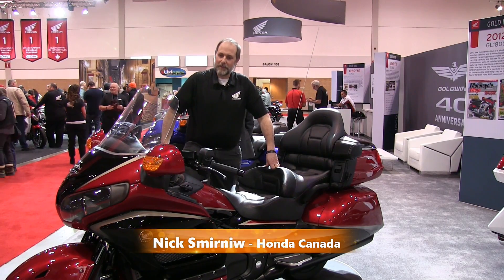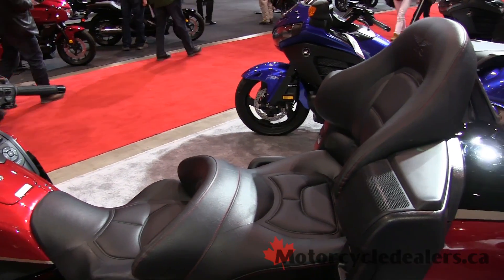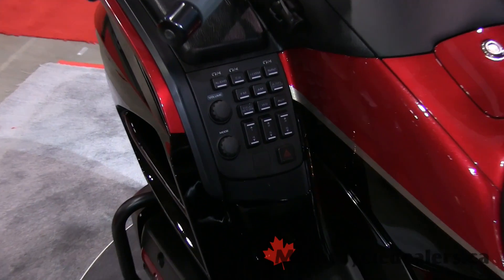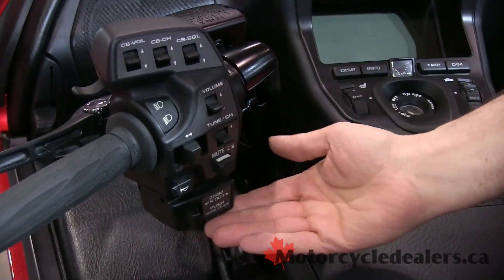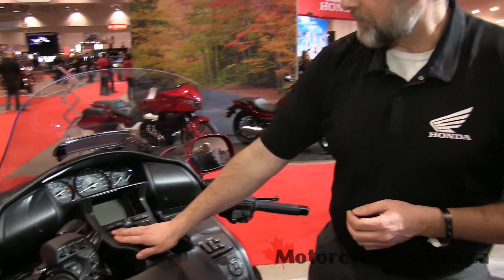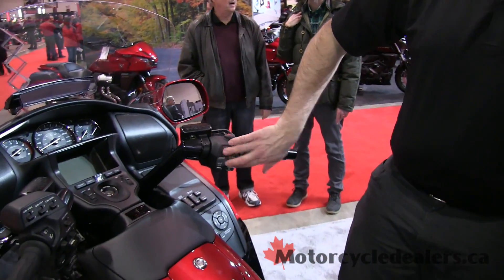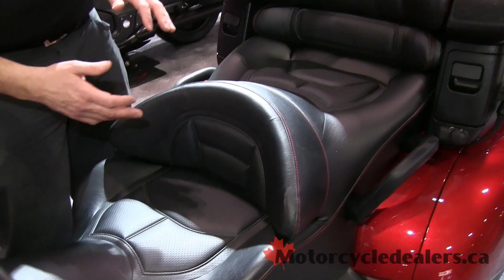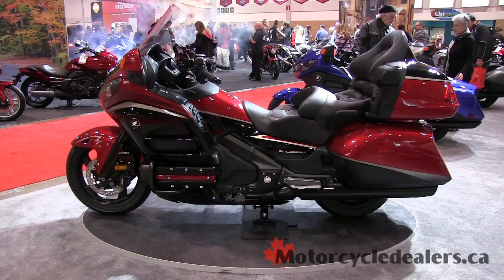2015 Gold Wing Honda 40th Anniversary Edition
Nick Smirniw of Honda Canada Inc. shows the 40th Anniversary Edition Gold Wing. This new 2015 Gold Wing has evolved and has many new exciting features to make everyday riding comfortable.